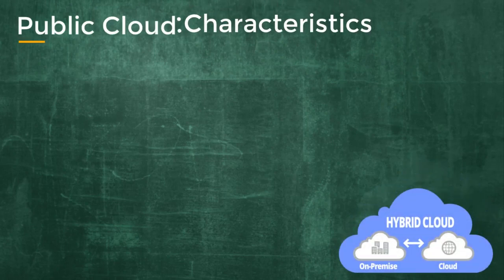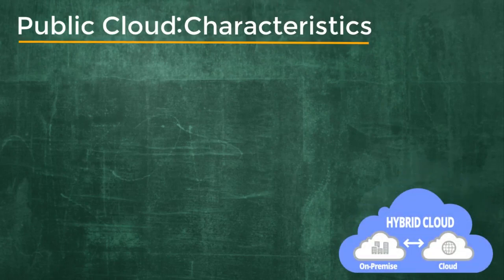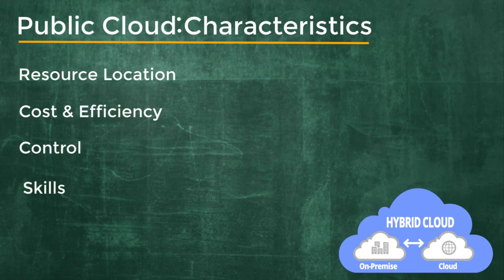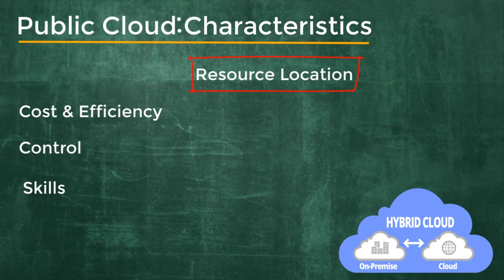Cloud Models Characteristics of Hybrid Cloud | AZURE FUNDAMENTALS PART 12 | 2023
"Mastering Azure Fundamentals: Your Gateway to Cloud Success ☁️🚀"
"Azure Fundamentals Made Easy: Learn the Basics with Us!"
"Unlocking the Power of Azure: A Beginner's Guide 🌟"
"Azure Essentials: Building a Strong Cloud Foundation"
"Azure Fundamentals Demystified: Start Your Cloud Journey Today!"
"Azure Fundamentals Explained: Your Step-by-Step Guide"
"From Zero to Azure Hero: Your Path to Cloud Expertise"
"Azure Fundamentals: Building Blocks for Cloud Excellence 💡"
"Azure Fundamentals: Your Key to Cloud Career Growth 🌐"
"Azure Fundamentals Unleashed: Get Started Now!"